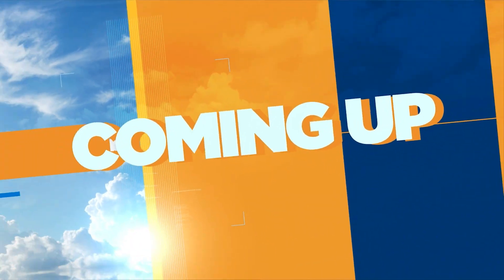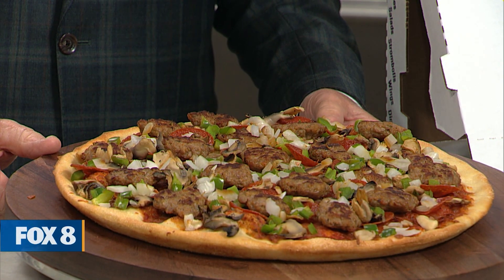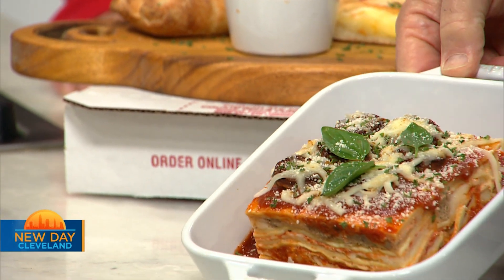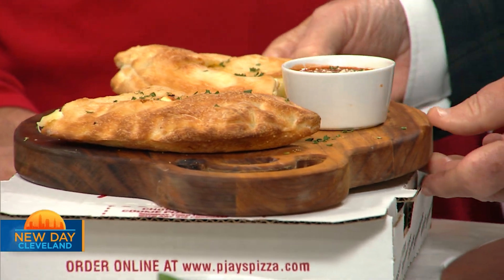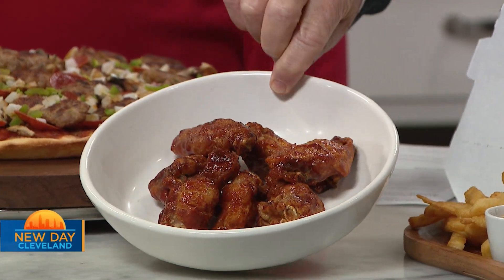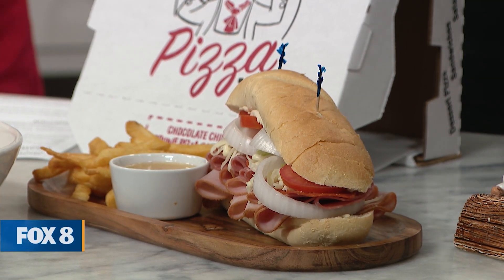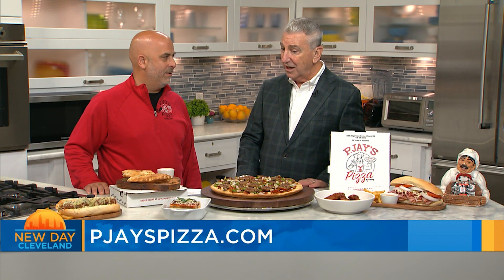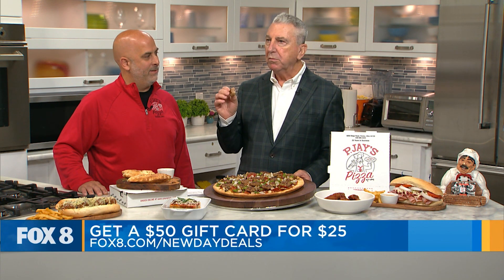P JAY'S PIZZA NDC 081524